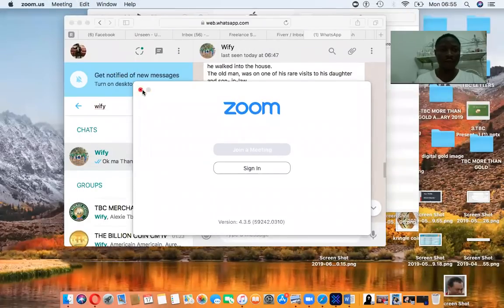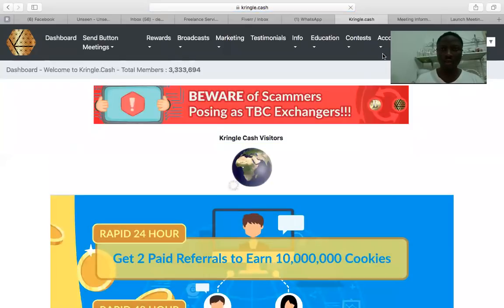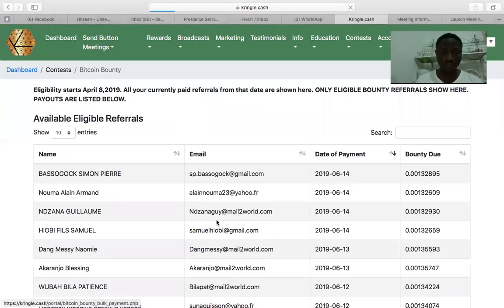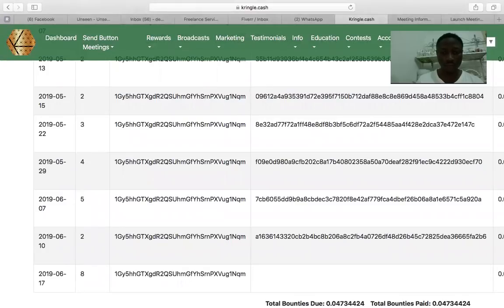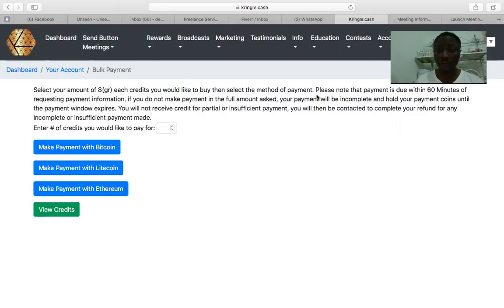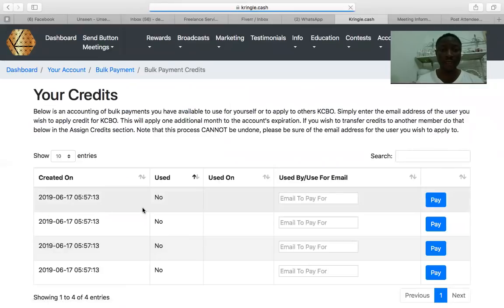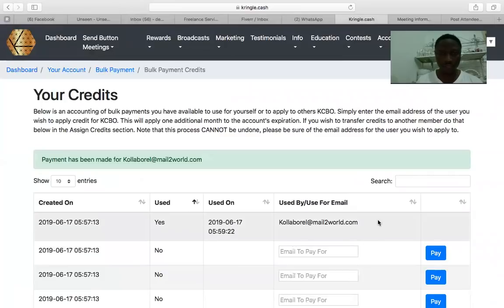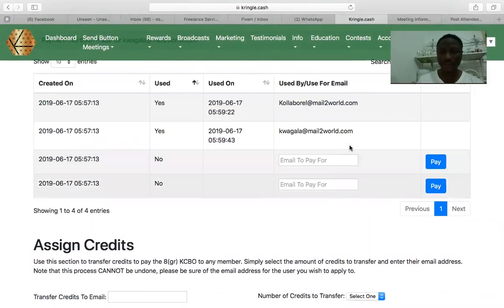How to use the bulk payment using credit in KCBO